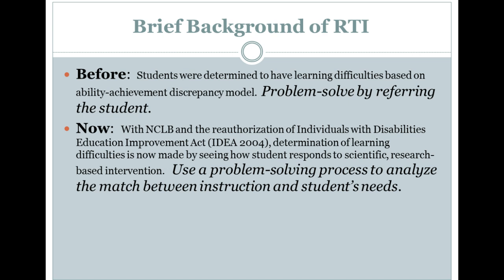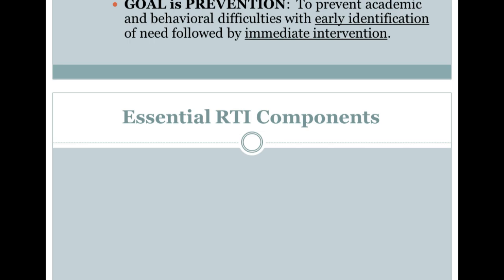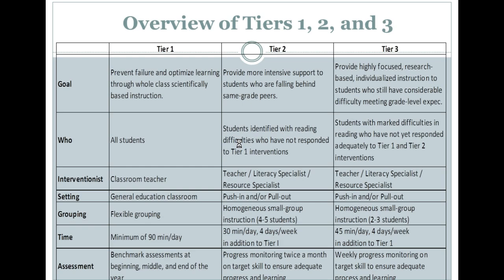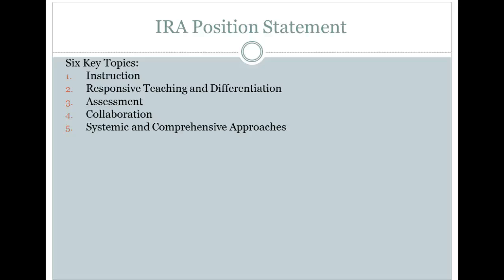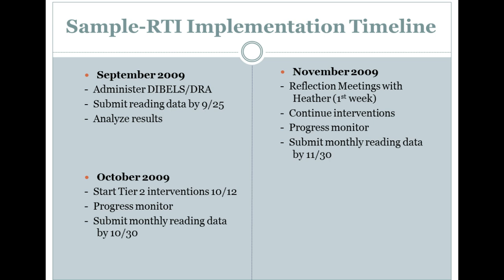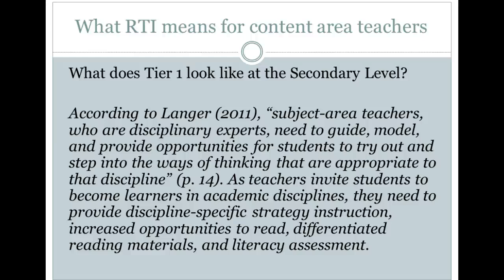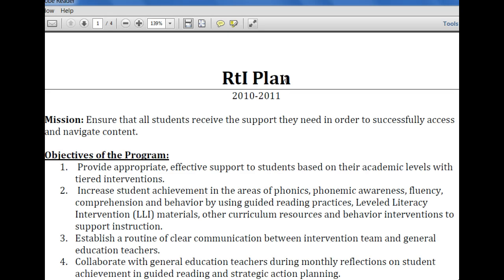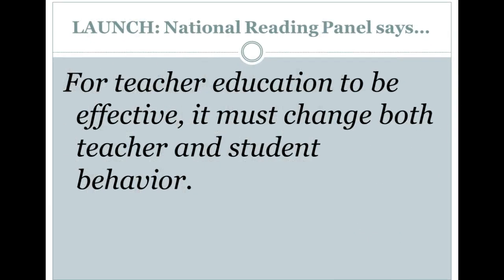Week 7, Part 2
Part 2-Response to Intervention